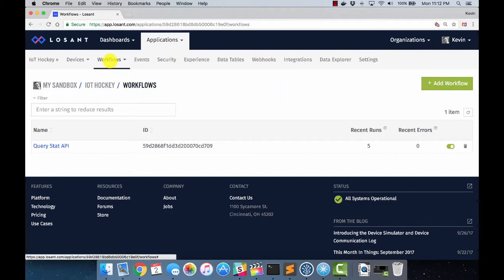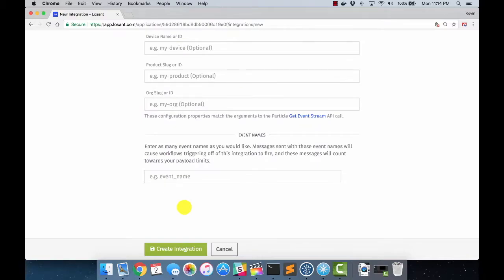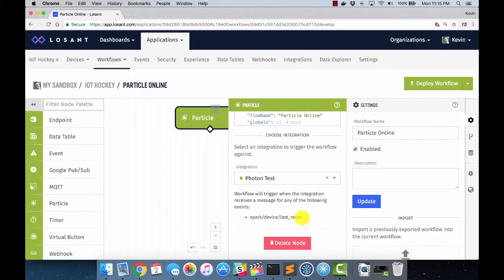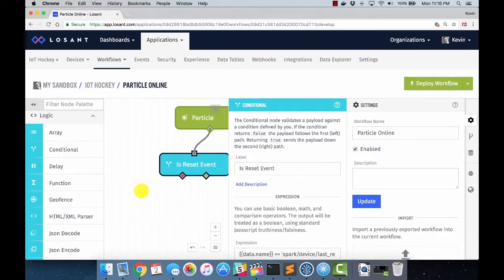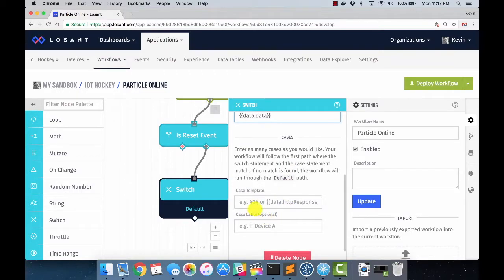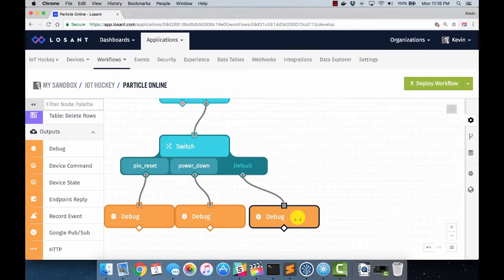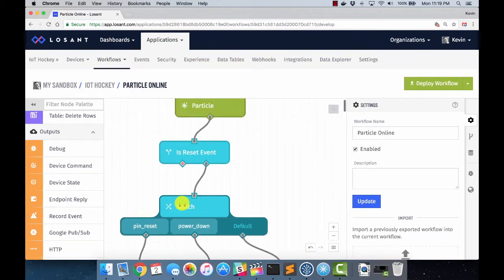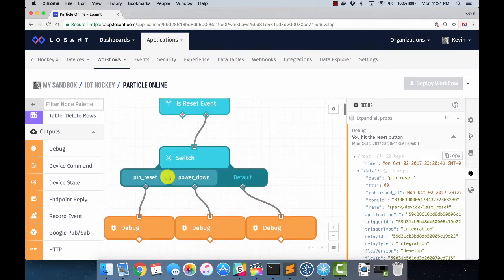Trigger a Losant Workflow When A Particle Device Turns On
In this episode you will see how to trigger a Losant workflow when your Particle device comes online and how you can even trigger different workflows depending on the reason your device rebooted.